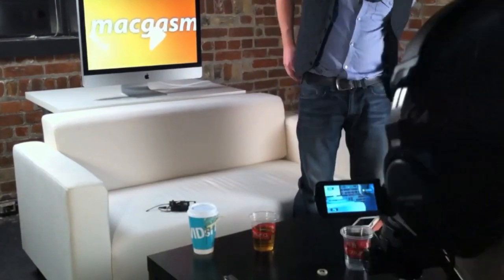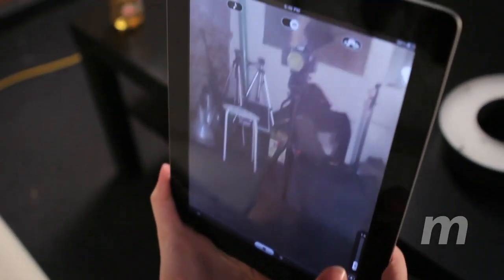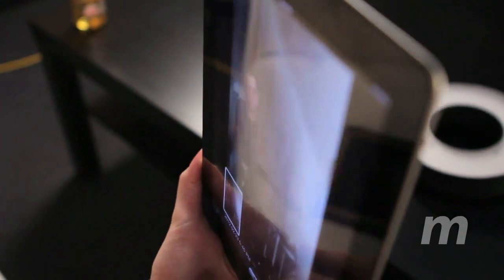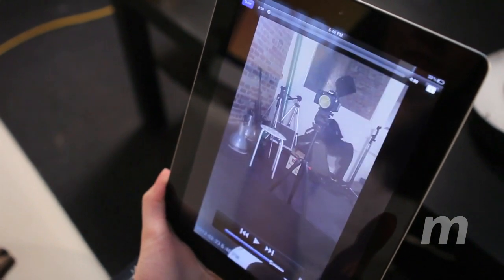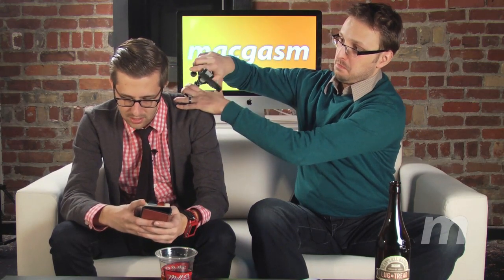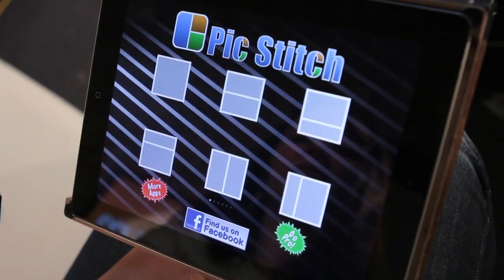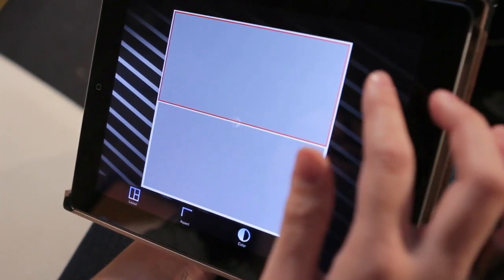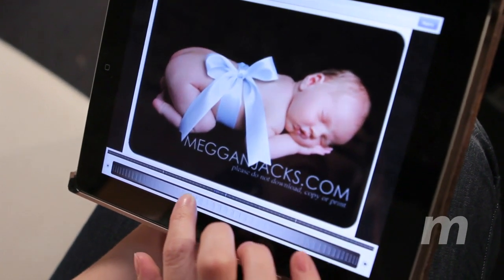Macgasm TV | It's An iPhone Photography App Attack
This week Brennan and Justin take a look at a couple of photography releated applications for your iPhone. Justin takes a look at Cateater's Time Lapse Camera HD, and Brennan looks at Pic Stitch.